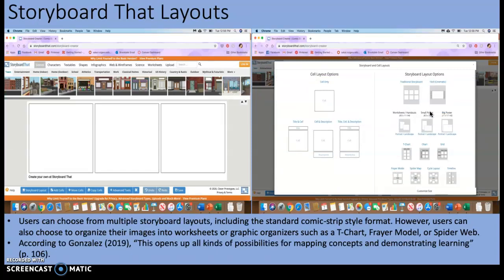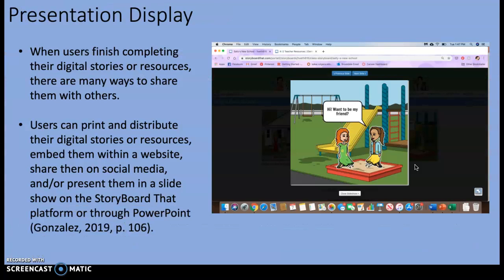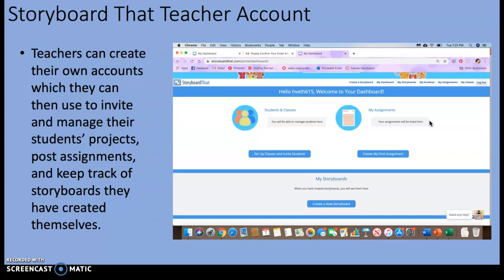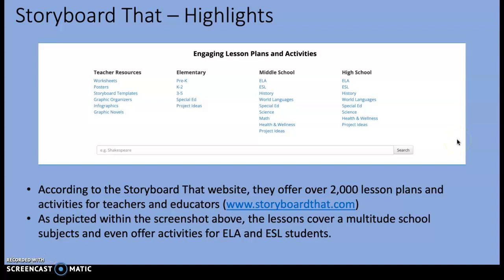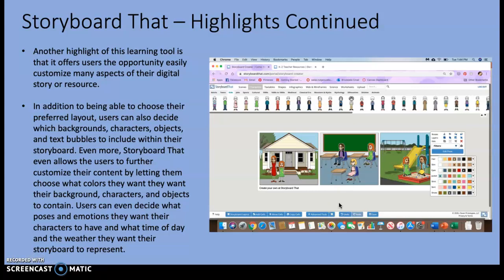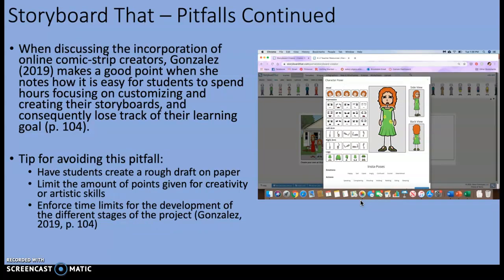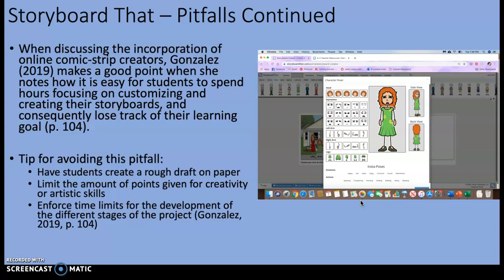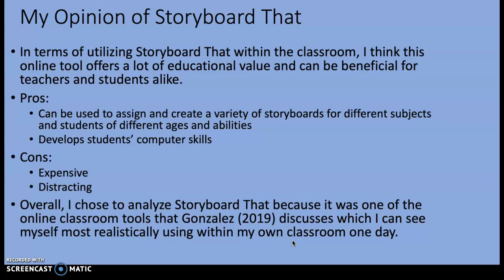A Review of Storyboard That